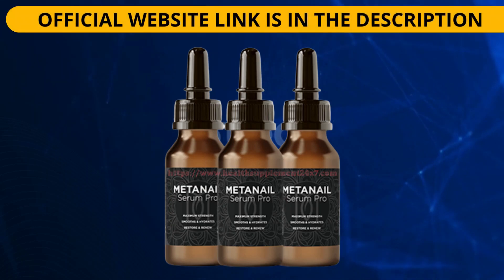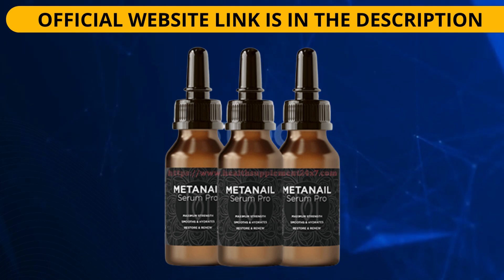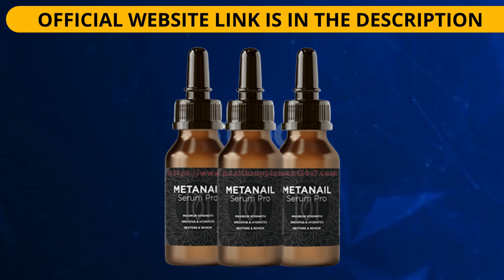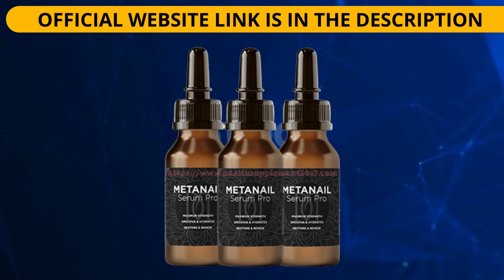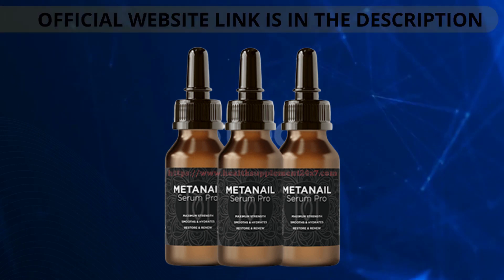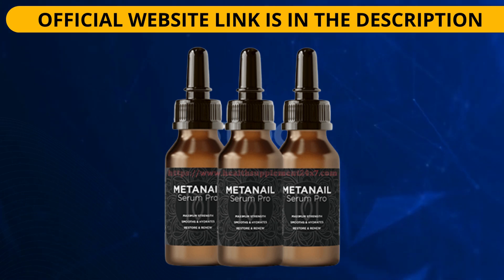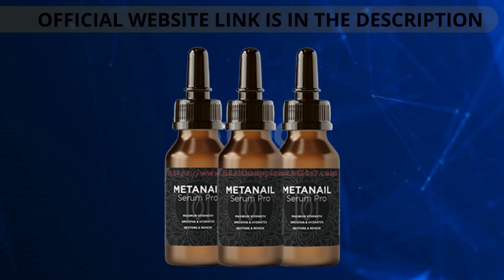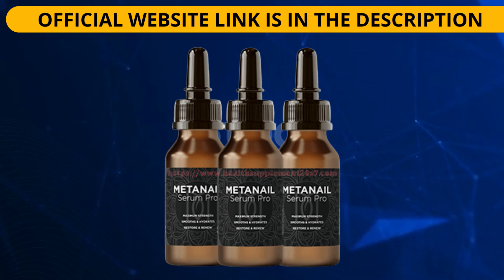Metanail Serum Pro Review 2024 (Fake or Legit) Metanail Serum Pro Reviews - Metanail Complex Review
Metanail Serum Pro Review 2023 (Fake or Legit) Metanail Serum Pro Reviews - Metanail Complex Review

Metanail Serum Pro Review 2023

Metanail Complex Pro Reviews: Does It Actually Function? Toenail Fungus Complex: Real or Fake?

Your nails are a major part of your physical and aesthetic appeal, but nail fungus infections can be a problem if you don't take care of them. To fix damaged nails, many people resort to medication, beauty advice, and various cosmetics. When many methods have been tried without success, one solution is the metanail complex. Metanail Complex is one of the best-known nail health products on the market today. It's a must-have nail and foot product forwarding against fungal infections and other nail problems. The serum is meant to produce a positive result with no adverse effects, so you may feel comfortable using it.

When compared to other nutritional supplements, Metanail Complex  is much simpler to use. Don't leave if learning more about the metanail complex is of interest to you.

What Is Metanail Serum Pro?
Nail damage can be repaired and nail health in general improved with the use of the all-natural supplement Metanail Serum Pro. Nail fungus and other infectious agents is no match for the formula's exclusive blend of twenty different natural components and necessary nutrients.

This supplement aids in nail health because of the large variety of nutrients it provides. The nail supplement works to strengthen the nails and enhance their overall look by enhancing their vitality and texture. Nothing that isn't essential to the supplement's intended function, such as gluten, chemicals, or fillers, has been included in its production. Metanail is easy to use and has no negative effects when used as directed.

What Ingredients is Present inside Metanail Complex?
The supplement had only natural elements, none of which were synthetic in any way. Each component of Metanail complex is backed by solid research, which not only ensures the product's efficacy but also its safety.

Metanail Serum Pro Review
Metanail Serum Pro Reviews